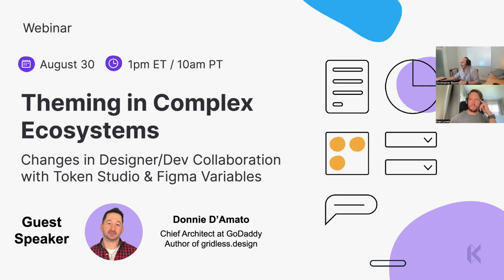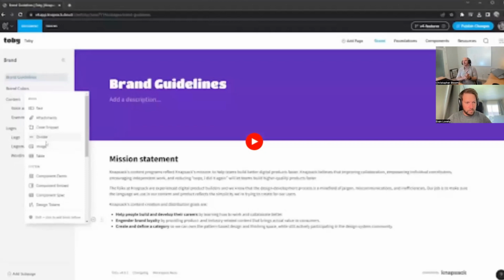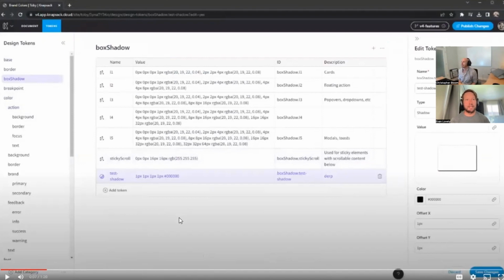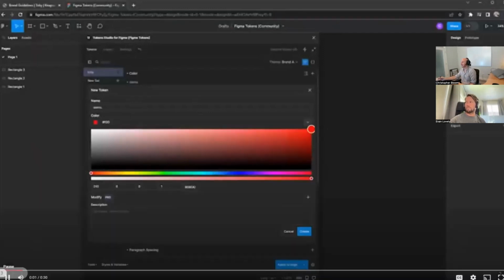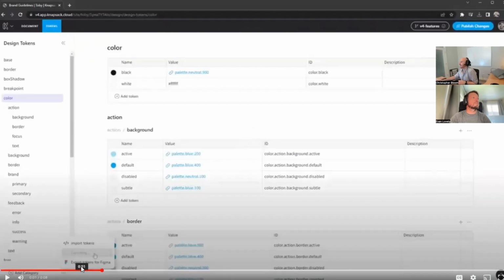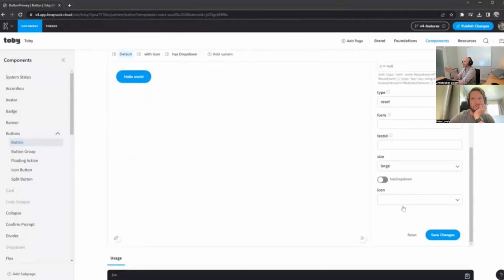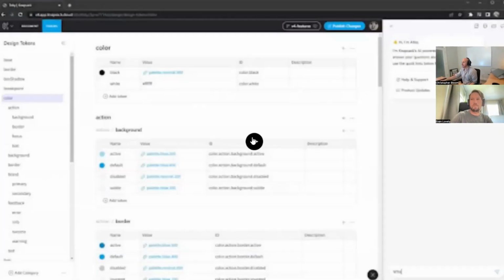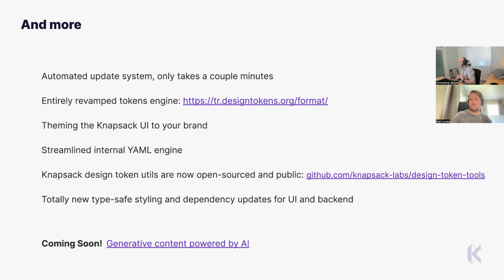Introducing Knapsack V4: A Powerful Update for a Future Ready Experience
V4 marks a significant milestone in our product evolution, laying the groundwork for advanced AI integrations, enhanced prototyping capabilities, direct tool integration with industry favorites like Figma, and more. For the links/resources we shared during the webinar

There is a lot more to discover from V4 with new features and enhancements shipping every week.